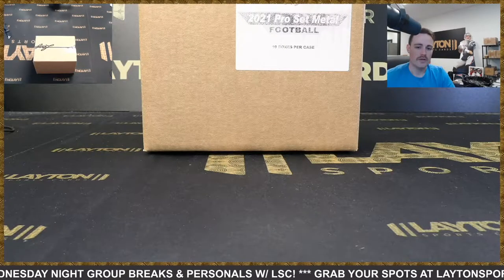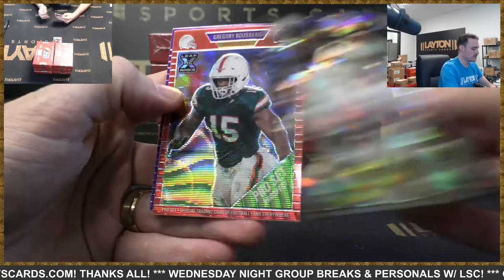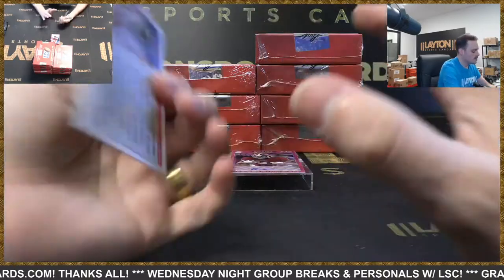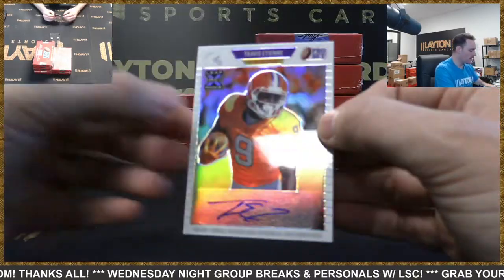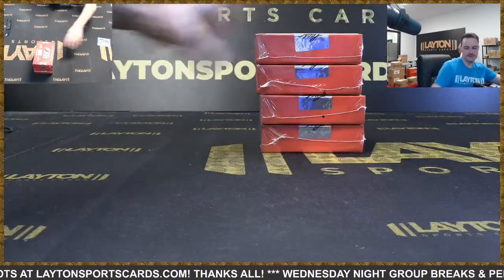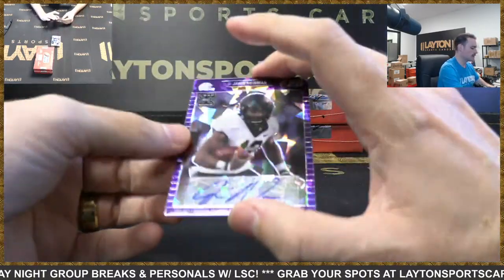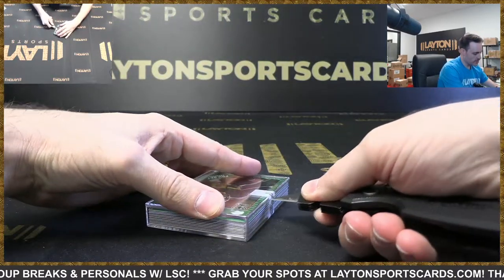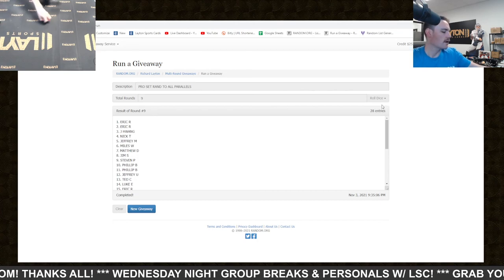2021 Leaf Pro Set Metal Football Hobby 10 Box Case Break #13